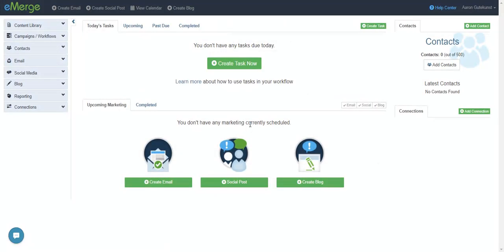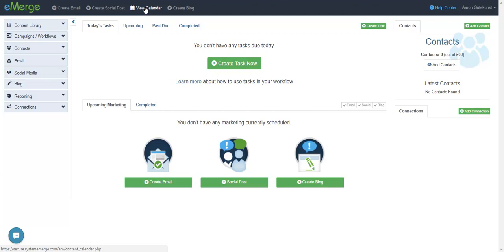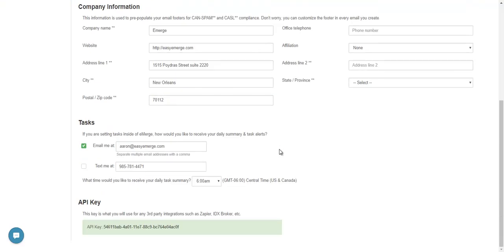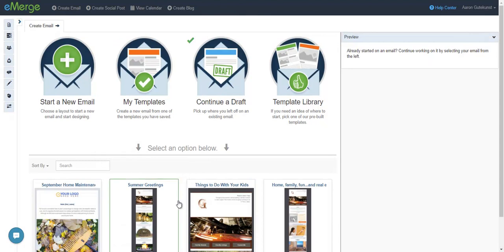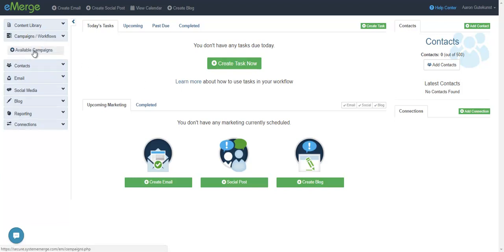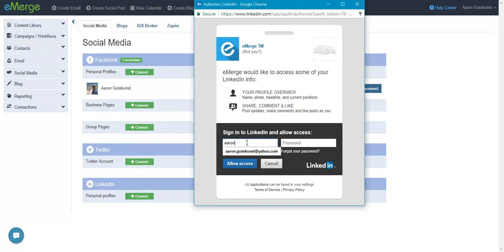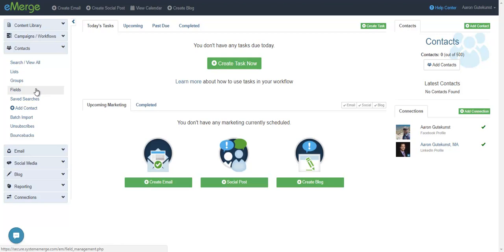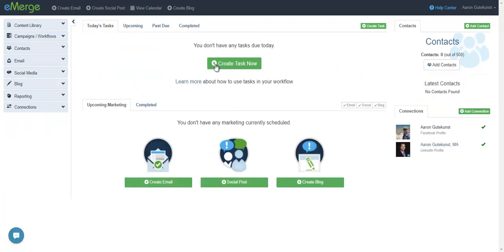Getting Started with eMerge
This video will quickly take you through the quick steps to getting your account set up.